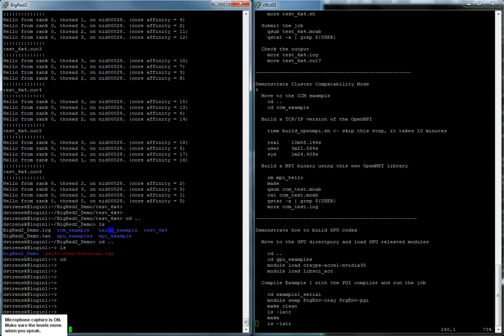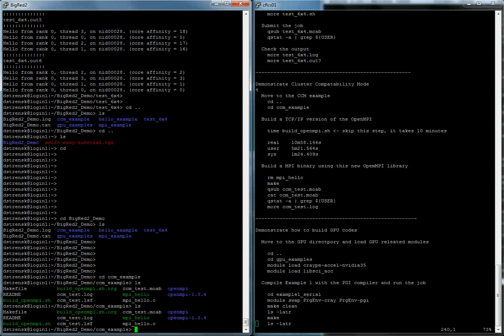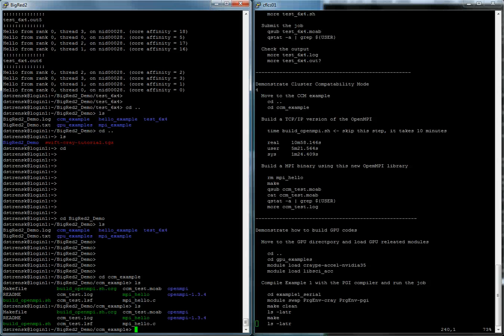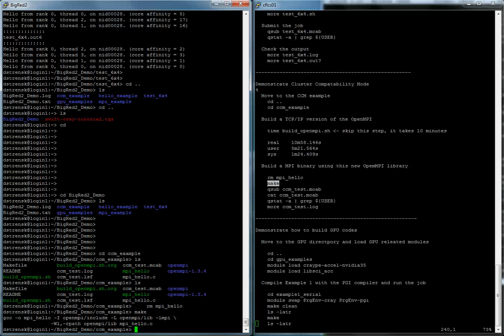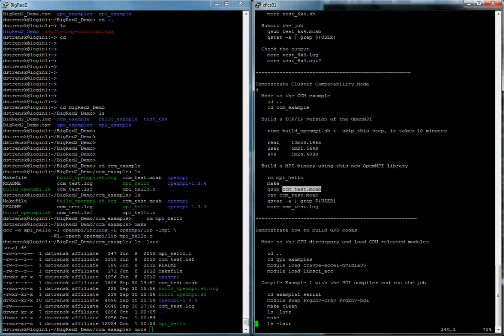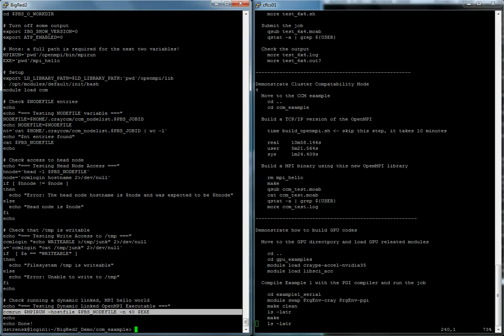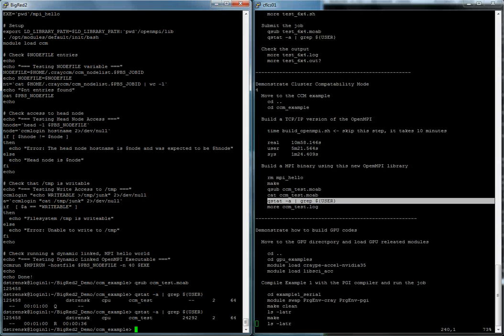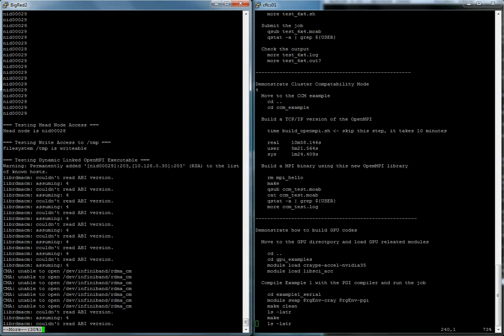Big Red II Workhop at IUPUI - Screencast Video 3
This is part three of a four-part set of videos from a workshop on using the Big Red II 1 PetaFLOPS supercomputer, presented December 2, 2014 on the IUPUI campus in Indianapolis.